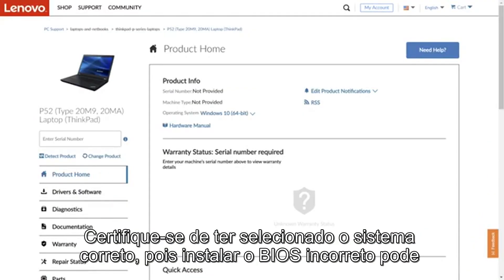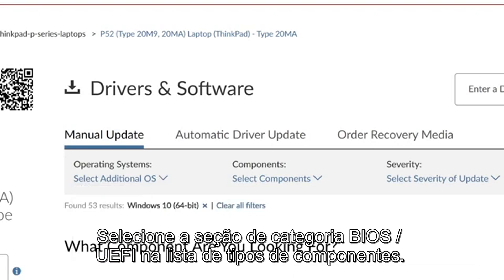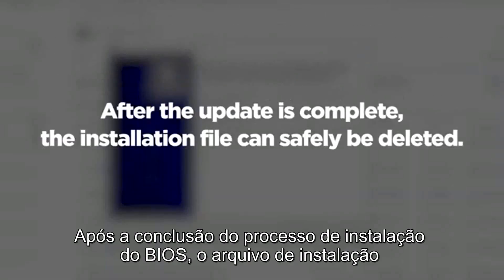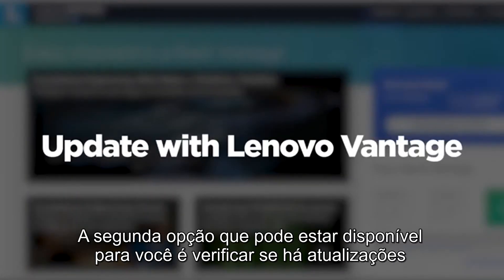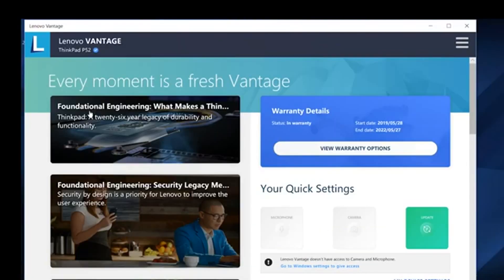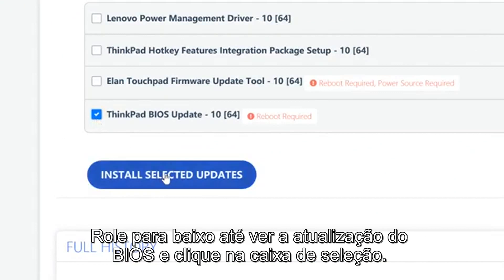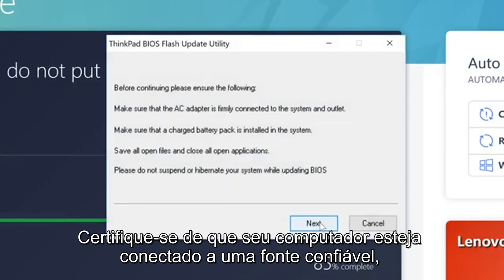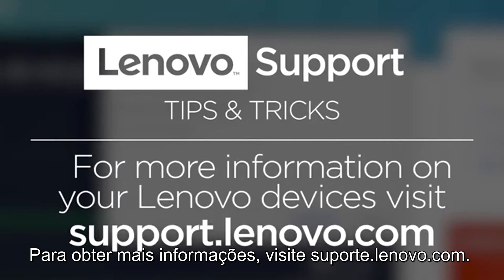Como atualizar a BIOS (versão 2021)